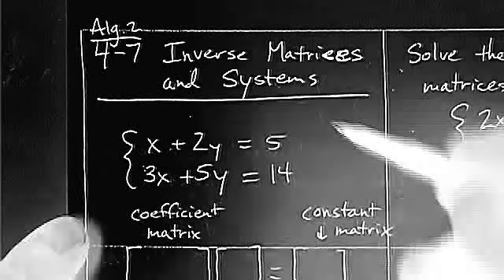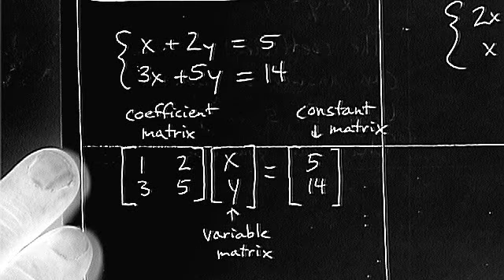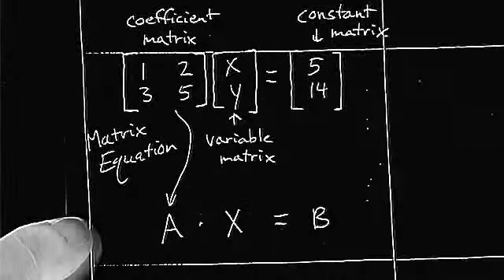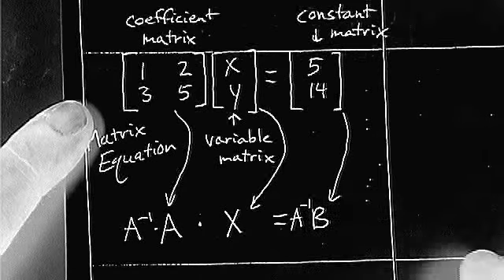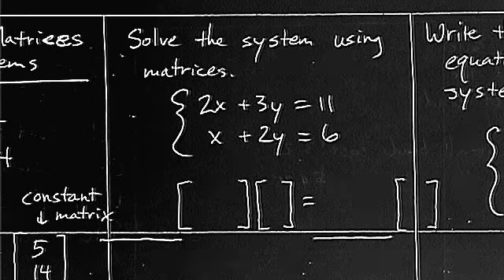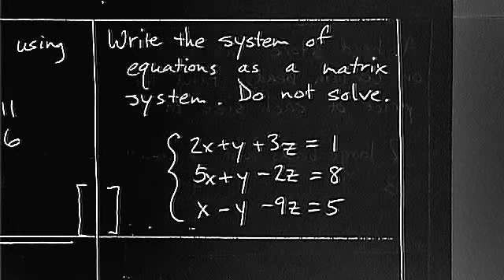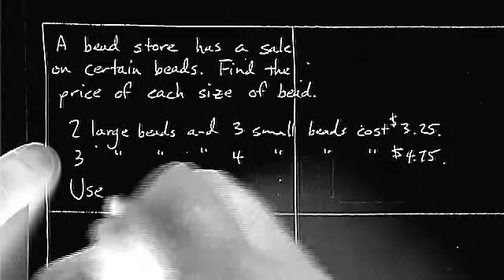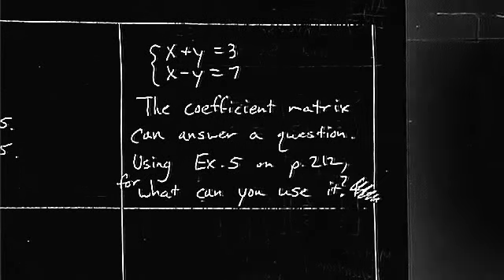Algebra 2 4-7 Inverse Matrices and Systems